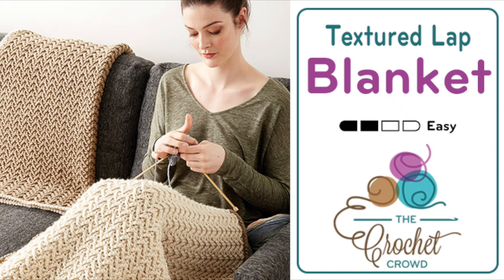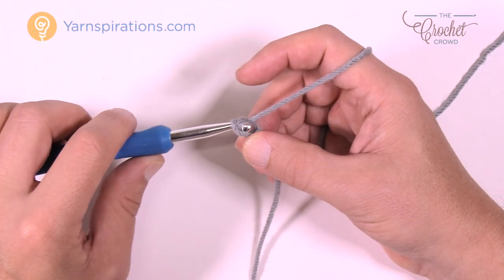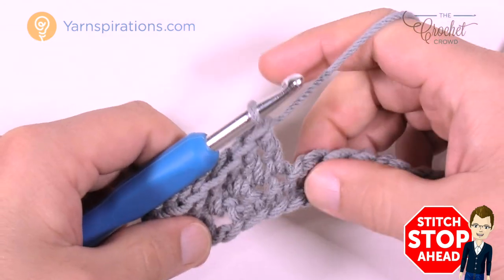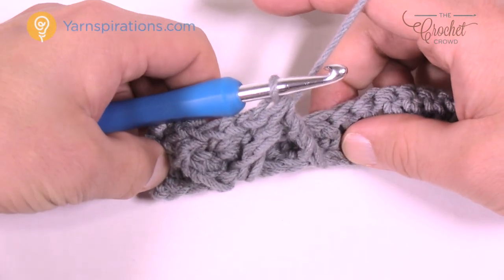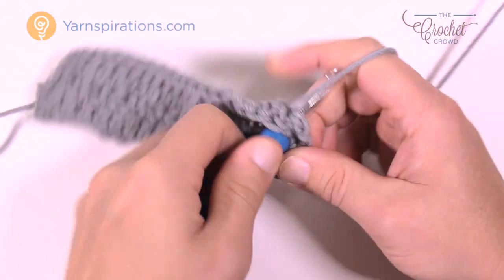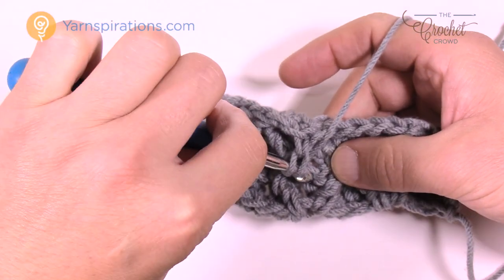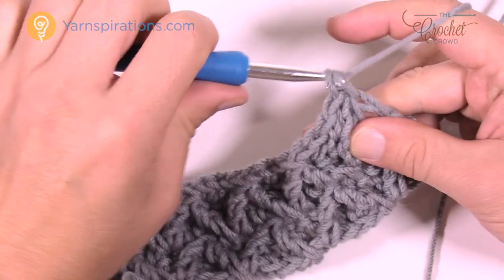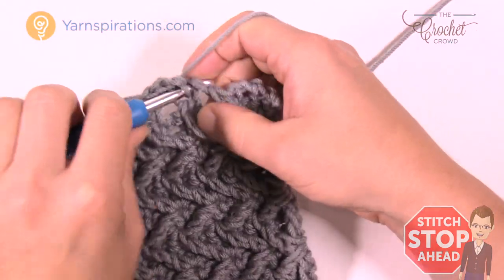How to Crochet A Textured Lapghan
If you are looking for complicated 'looking' but actually simplistic to crochet, check out the Crochet Textured Lap Blanket.

This crochet blanket has been designed for those who are looking for just their laps to be covered. This means for those in wheel chairs or scooters, you may want to consider this size of blanket. In the tutorial, I reveal the stitch multiples in order to change the size of the blanket. So you could actually use this pattern for full size bed spreads, sofa throws and much more.

This blanket has full texture on the right side (front side) and is flat on the back side. The texture allows double thickness to automatically occur for those extra cozy opportunities you may want to discover.